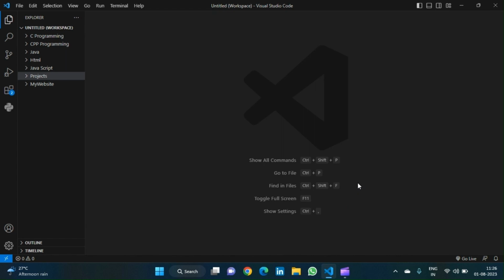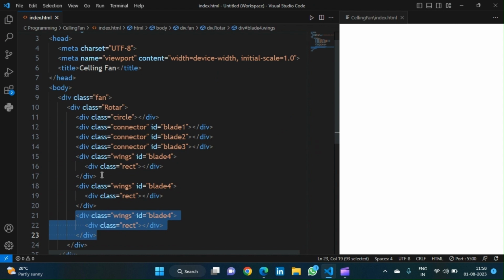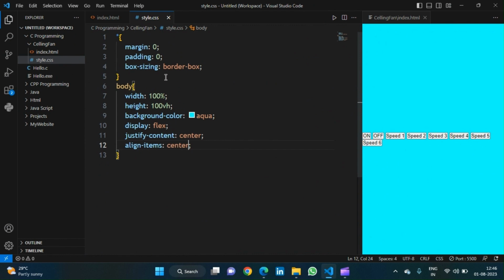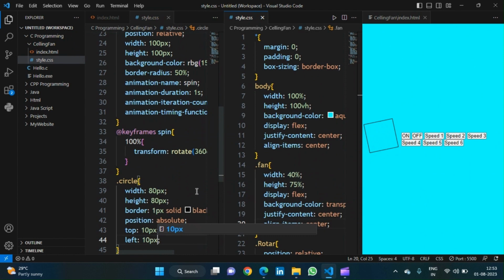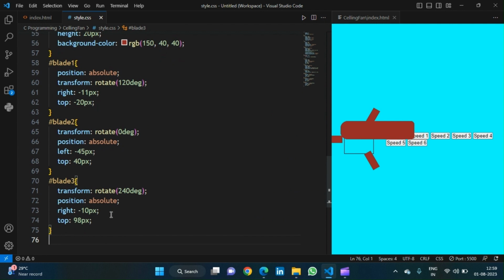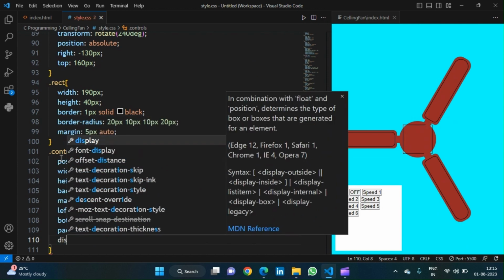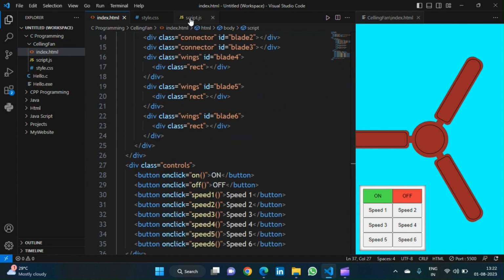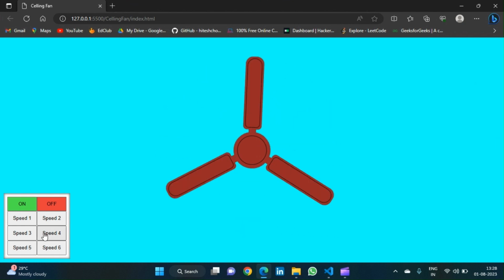Celling fan | How to design celling fan using html css, js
Video Title: Celling fan | How to design celling fan using html css, js

**Description**
In this quick and easy tutorial, we'll show you how to create a celling fan using html css and javascript. You'll learn how to create a simple celling fan using html, css, and javascript.

This celling fan tutorial is perfect for college students or anyone who wants to learn how to create a celling fan using html, css, and javascript. After watching this video, you'll be able to create your own celling fan using HTML, CSS, and JavaScript!

Time stamps:
0:00  Introduction
0:40  Html Coding
12:40  Css coding
22:05  Conclusion

Frequently Asked Query related to this topic:
1. How to design a celling fan using html, css and JavaScript?
2. Celling Fan kaise banate hain?
3. Celling Fan kaise banate hain html css and javascript se?
4. How to make a celling fan in html and css?
5. How to create a celling fan using html css and javascript?
6. Create a celling fan.
7. Celling fan kaise banaye?
8. Design implement kaise karte hai?
9. How to learn to create a projects in html?
10. What is Celling Fan?

Others Questions:
1. How to become a full stack developer?
2. How to become a full stack web developer?
3. How to become a full stack software developer?
4. How to get full stack web development course?
5. How to get full stack software development course?